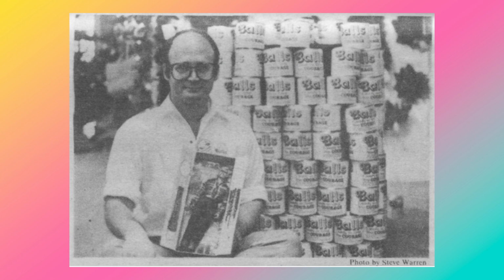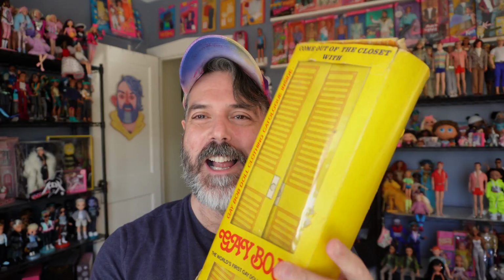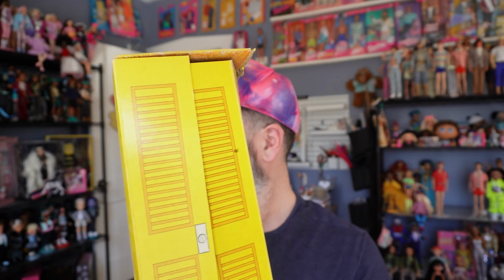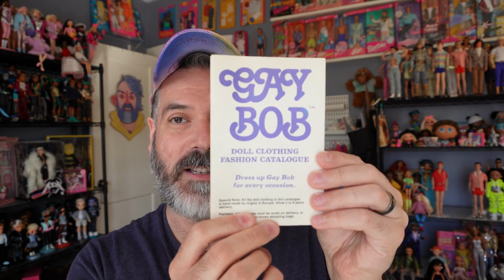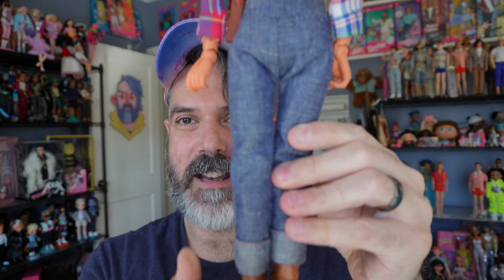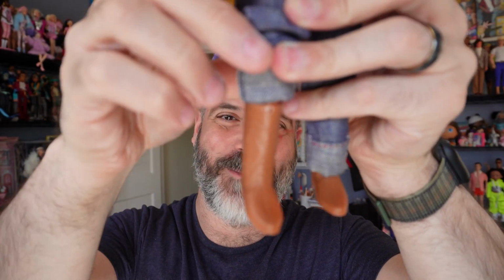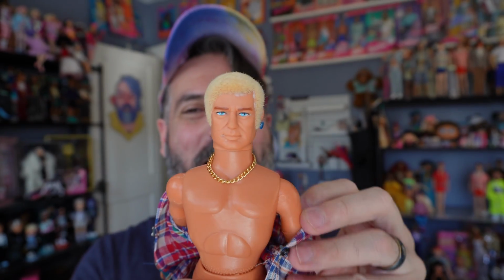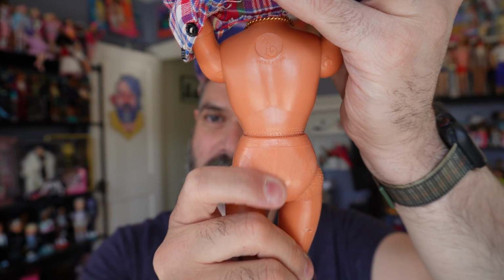The grail doll I never thought I'd own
Join me as I take a look at one of my grail dolls, Gay Bob!

00:00 Intro
01:29 Brief history
02:49 Unboxing
18:00 Final thoughts

**This video is intended for adult toy collectors**

Amazon Wishlist 😛 ➡︎